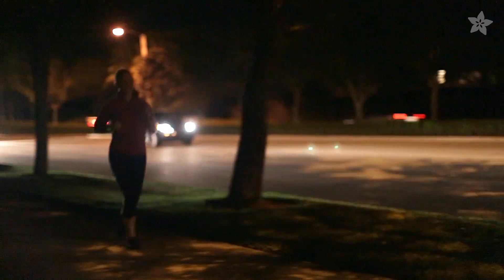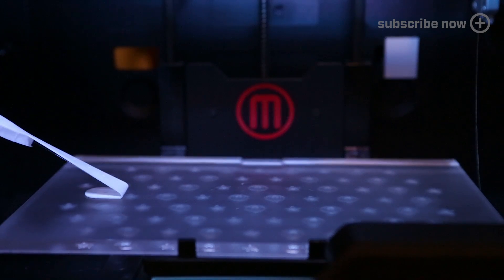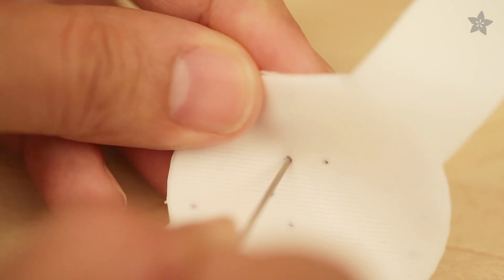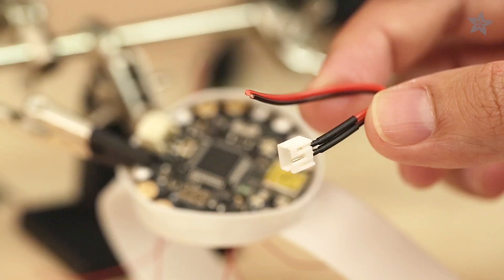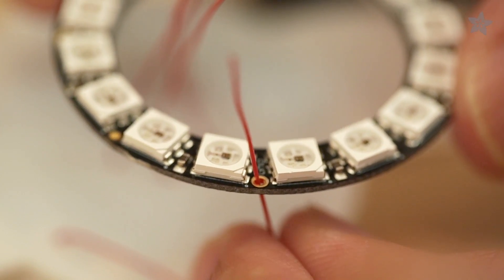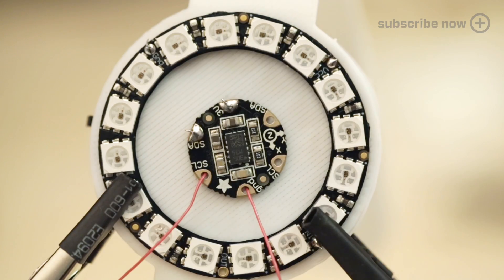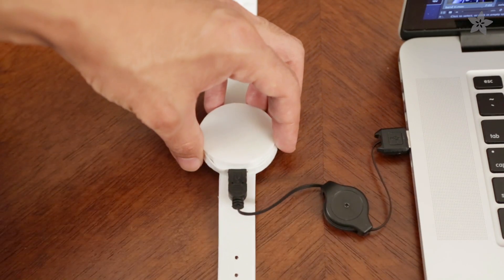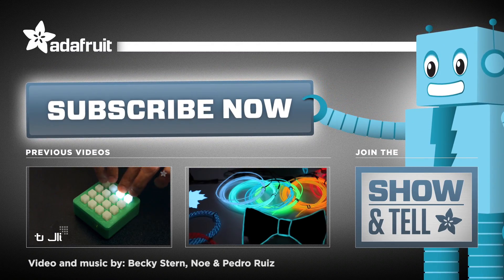Motion-Activated LED Wristband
Keep that New Years resolution of getting fit by staying safe with a Neopixel motion activated running band powered by Flora, Adafruit's wearables electronics platform.

This is the activity monitor you'll want to wear outside and at the dance club! Build your own: